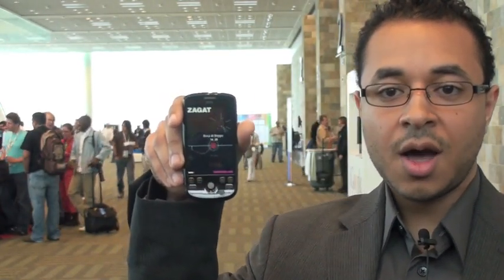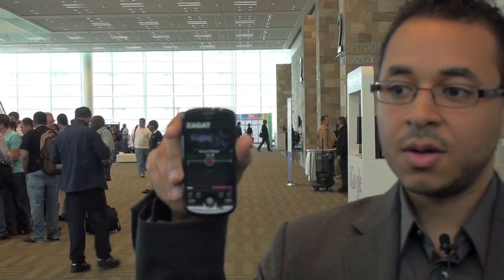Developer Sandbox Interviews: Zagat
Watch interviews from the conference floor at the 2009 Google I/O Developer Sandbox. Developers chat with us on their apps and share technical as well as business insights on challenges and best practices.

Company interviewed: Zagat